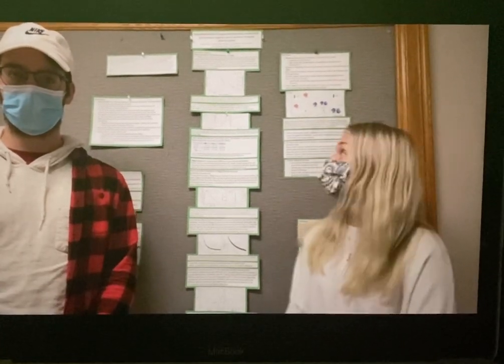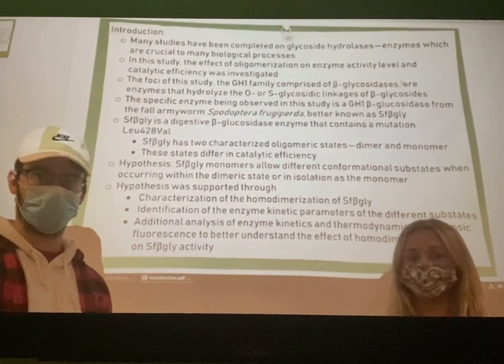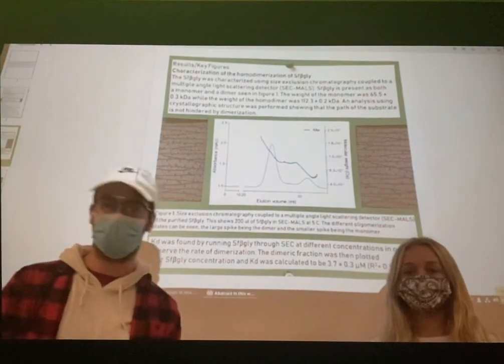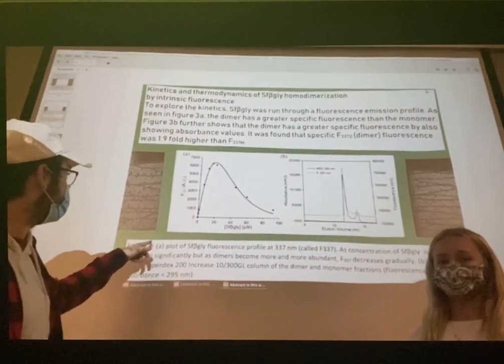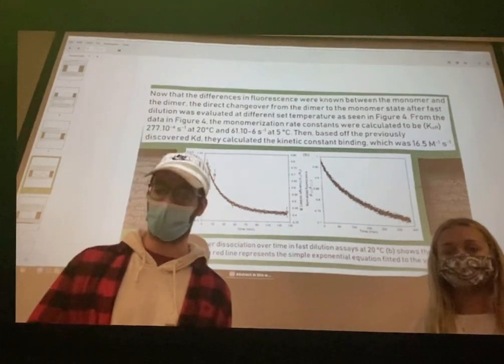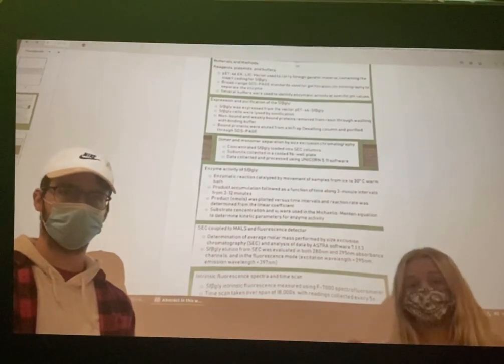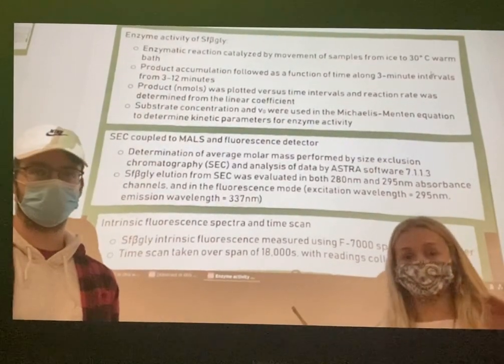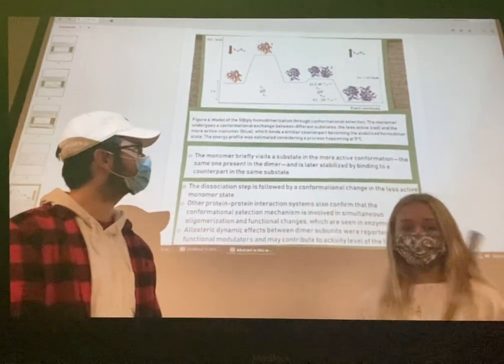Paper 5 Elissa and Drew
CHM 317